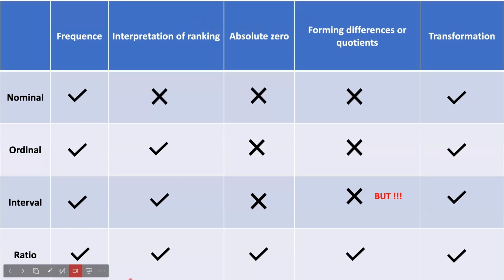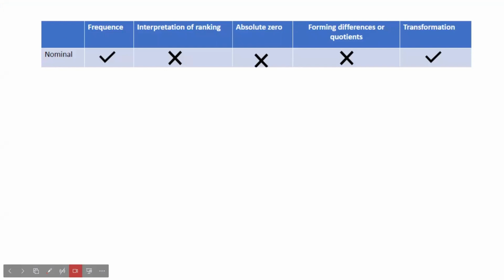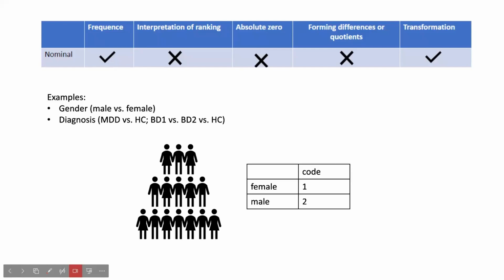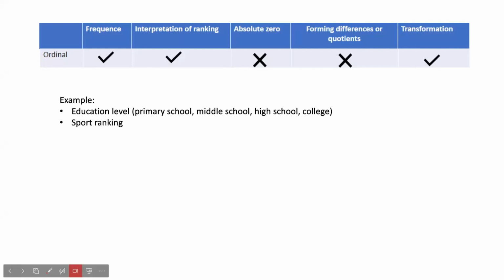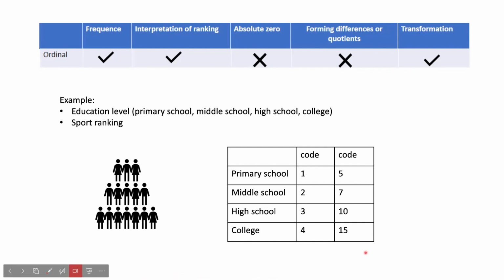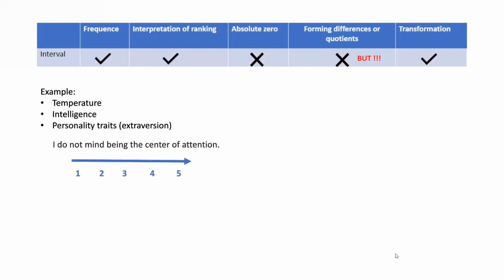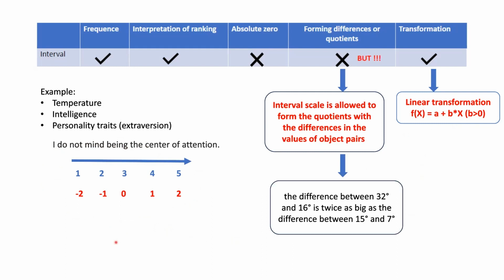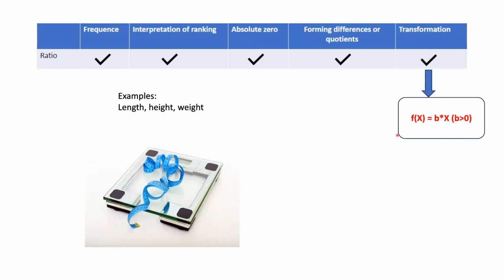deeply understanding of scales in statistics of psychology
four scales from perspectives of frequence, interpretation of ranking, absolute zero and transformation to understand